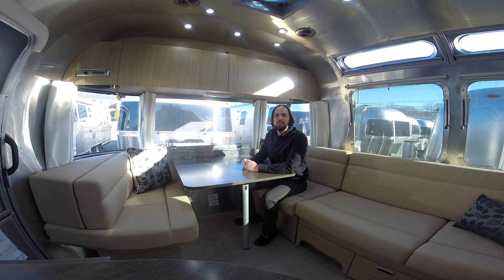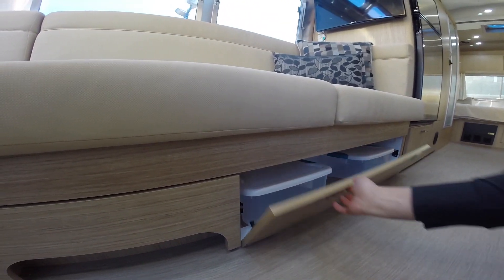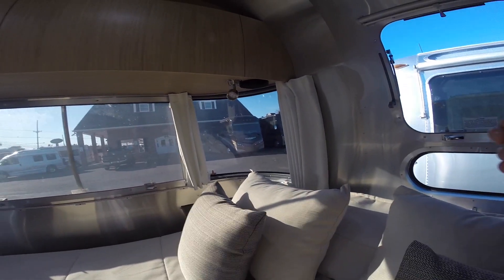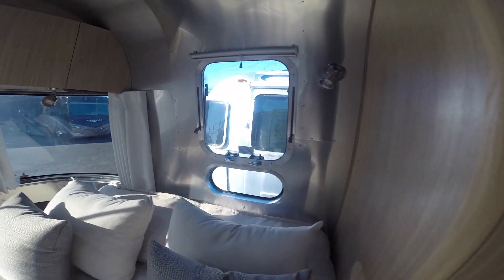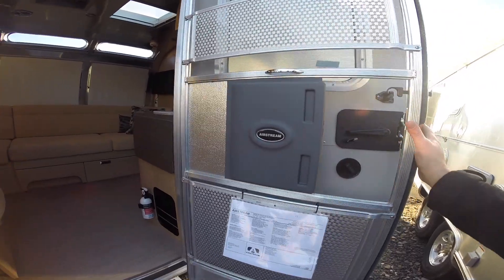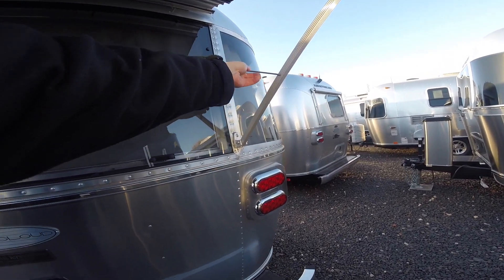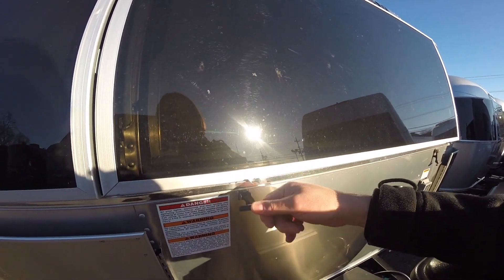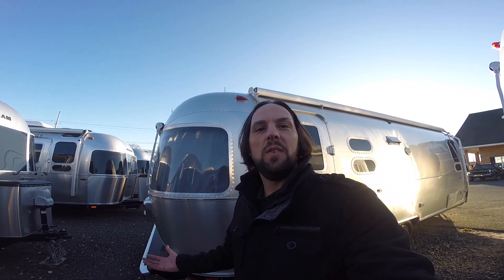2017 Airstream Flying Cloud 25FB Queen Introduction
A brief introduction video of the new 2017 Airstream Flying Cloud 25FB.